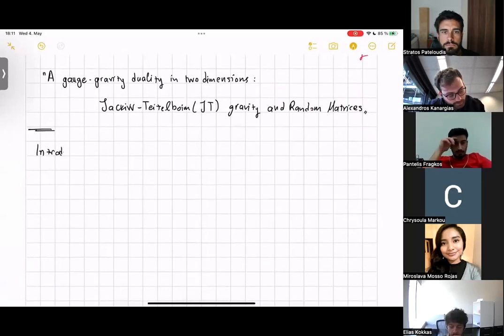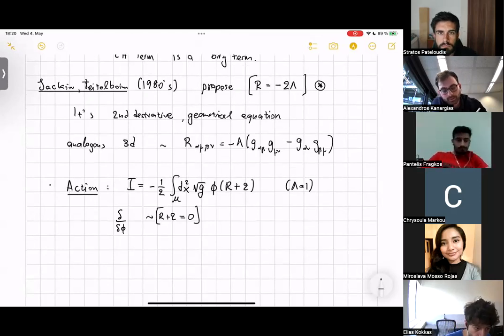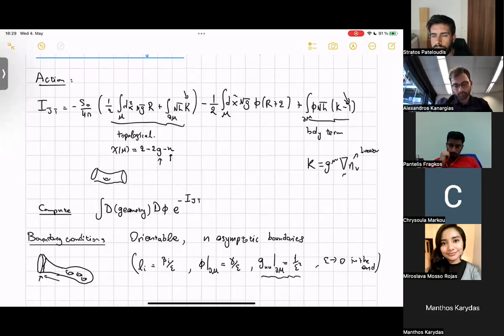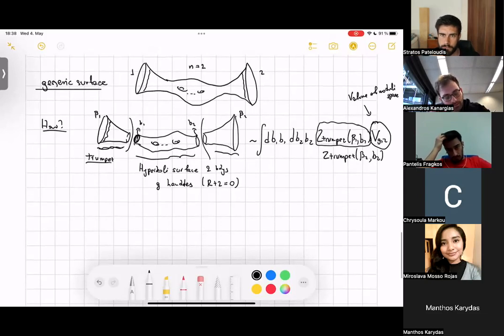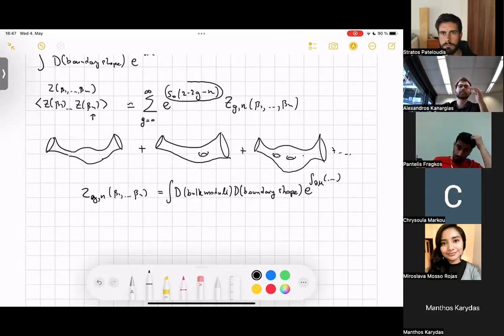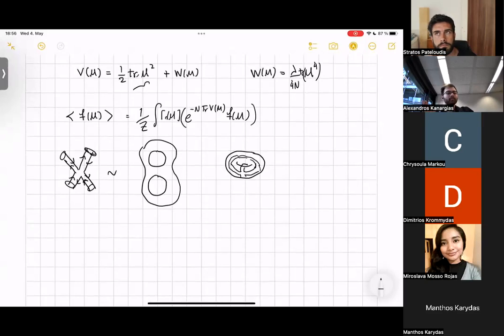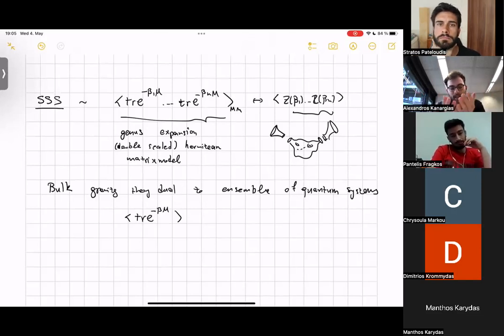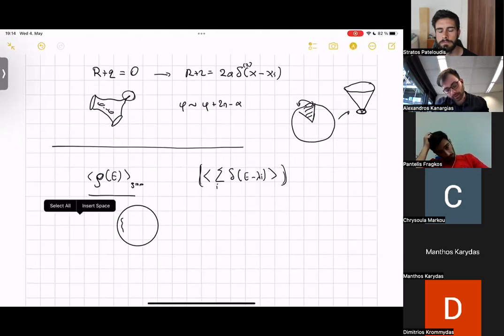Alexandros Kanargias - A gauge-gravity duality in two dimensions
Speaker: Alexandros Kanargias
Topic: A gauge-gravity duality in two dimensions: Jackiw-Teitelboim (JT) gravity and random matrices

Date: 04/05/22
Abstract: In this talk we will give a basic introduction to the recently discovered (perturbative) equivalence of Jackiw-Teitelboim gravity (a two dimensional gravity model that includes a scalar field) to a matrix model. Specifically, we will outline the steps to calculate the functional integral of JT gravity, see its connection to hyperbolic geometry and to what quantities it corresponds on the matrix model side. Finally, we will explain how deforming the JT action gives rise to surfaces with conical singularities and, if time permits, comment on some related developments.